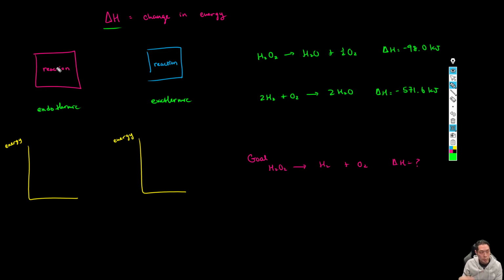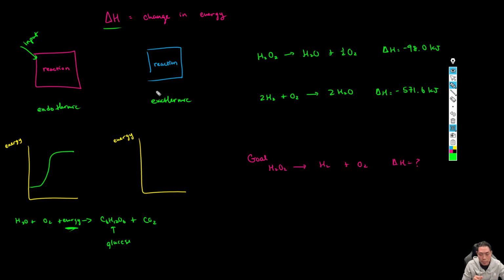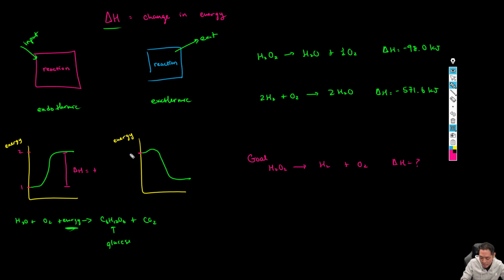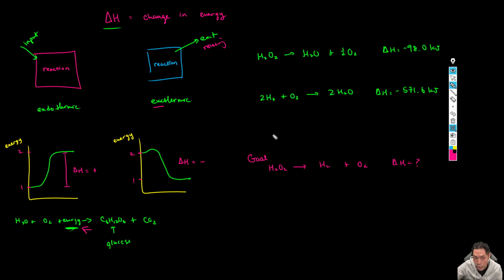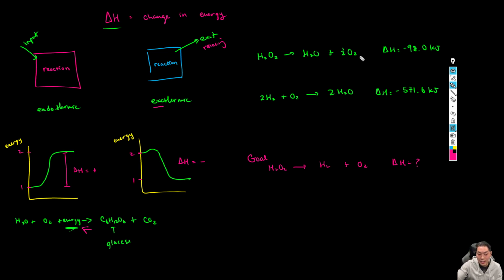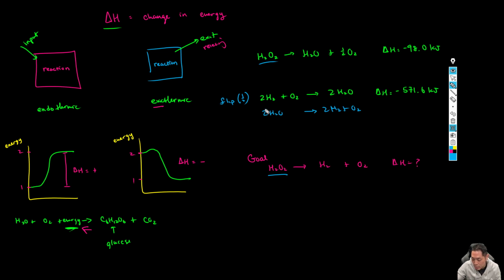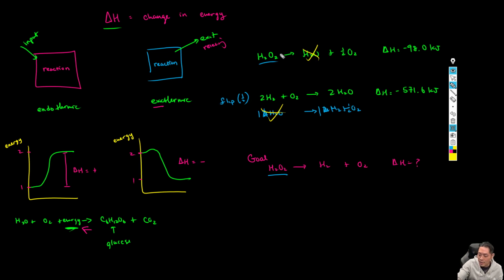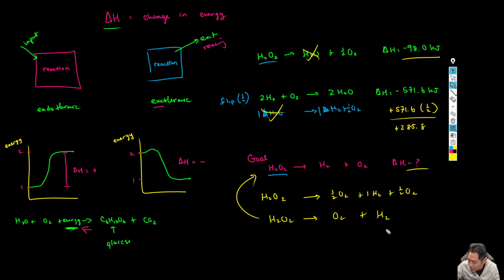Chem H Delta H and Hess' Law